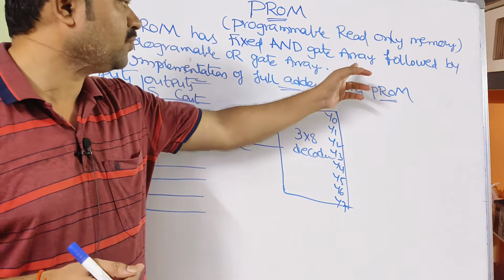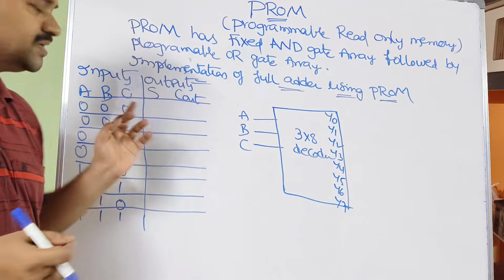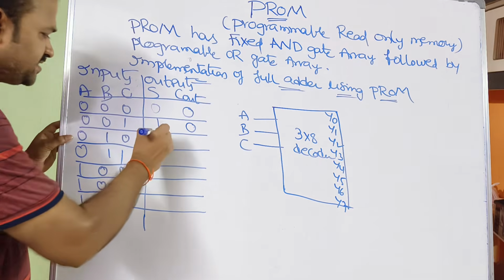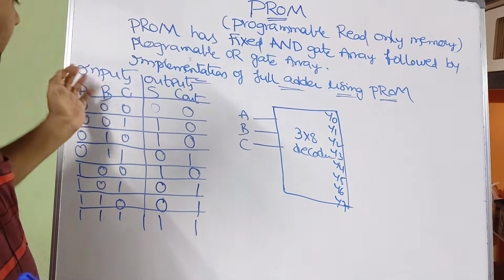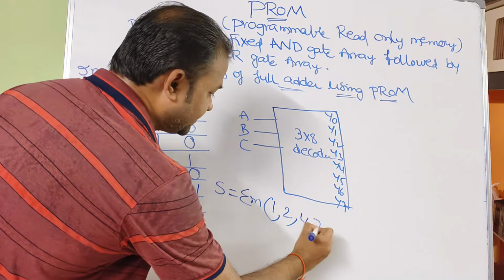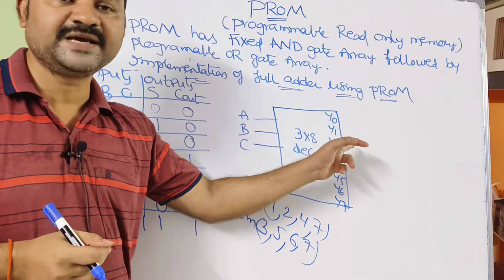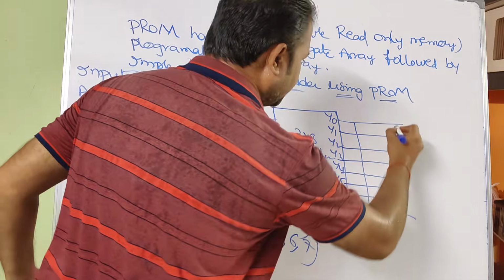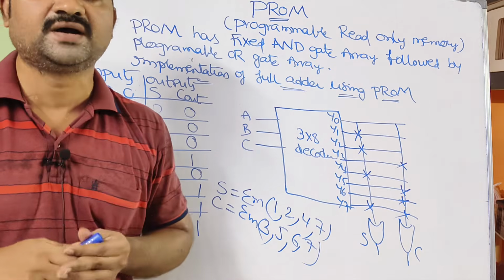PROM (Programmable Read Only Memory) || Implementing Full Adder using PROM || PROM Example2